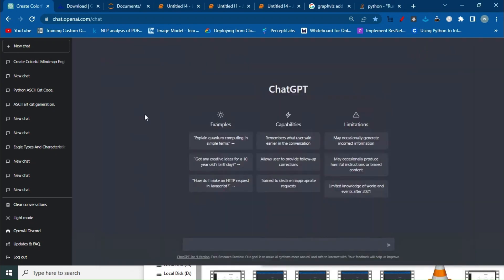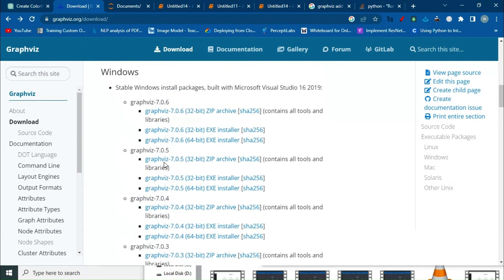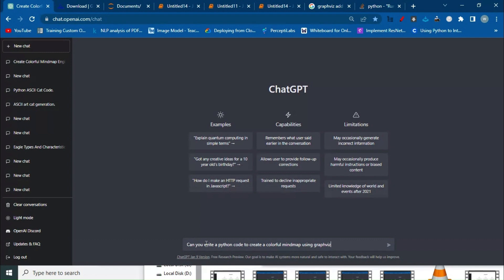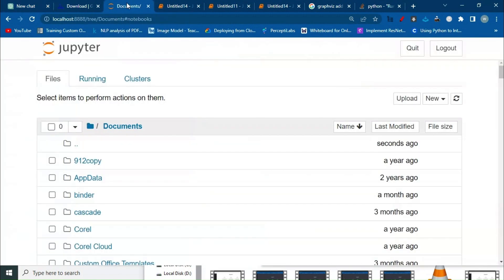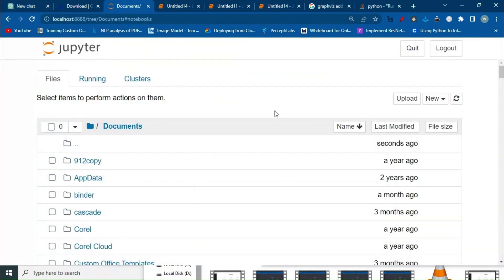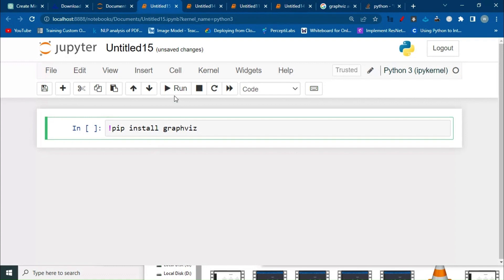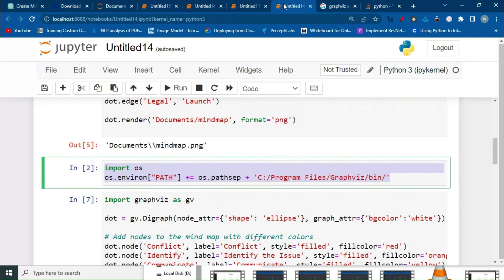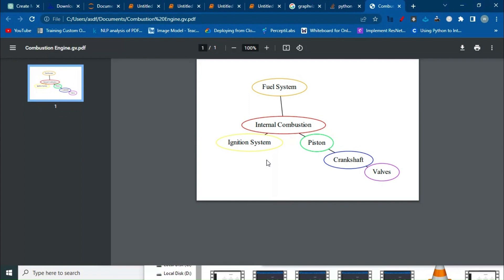How to make mind map with chatgpt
Learn how to make Mind Maps, Flowcharts, ER Diagrams, and UML Diagrams with ChatGPT! In this video, we'll show you step-by-step how to create stunning Mind Maps and diagrams using the AI-powered Chatbot, ChatGPT. Mind Maps are an incredibly useful tool for brainstorming and organizing your ideas, and with ChatGPT, the process is easier than ever.

In this tutorial, we'll take you through the process of creating Mind Maps and diagrams using ChatGPT. You'll learn how to draw Mind Maps and flowcharts, ER diagrams, state diagrams, and UML diagrams using ChatGPT's powerful AI technology. You can customize your Mind Maps and diagrams with different colors, fonts, and shapes, and share them with others using mindmap, chatgpt, chat-gpt, and mindmaps.

Whether you're a student, a professional, or just someone who loves to learn, this video will teach you everything you need to know about creating Mind Maps and diagrams with ChatGPT. So why wait? Watch this video and learn how to make Mind Maps, Flowcharts, ER Diagrams, and UML Diagrams with Chatbot ChatGPT today!

you need to install graphviz by downloading the appropriate file from "

windows users will also need to add path of graphviz by running the following code on jupyter

import os
os.environ["PATH"] += os.pathsep + 'C:/Program Files/Graphviz/bin/'
you can change the path('C:/Program Files/Graphviz/bin/') according to your installation path